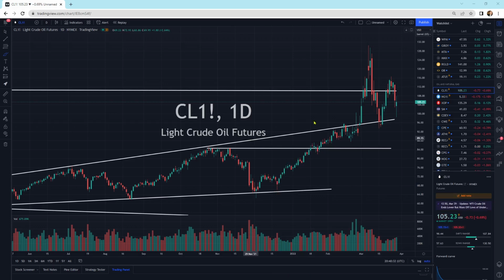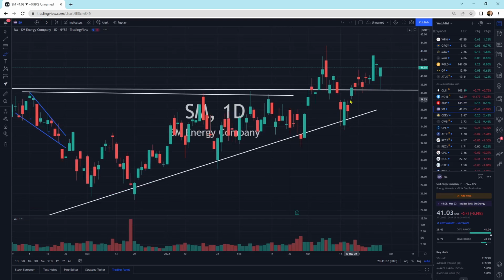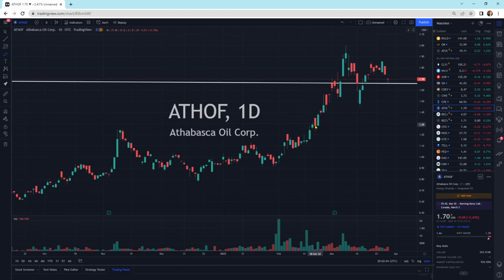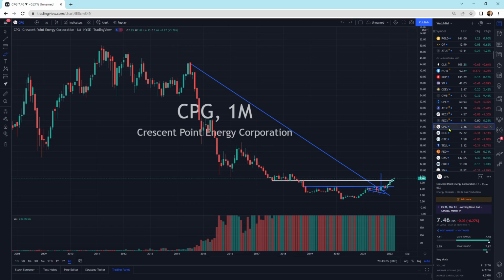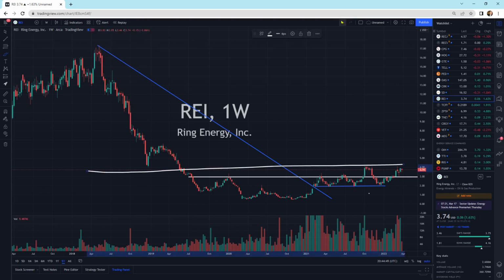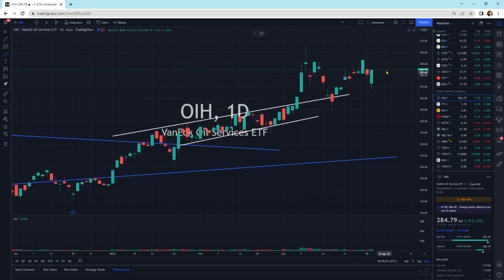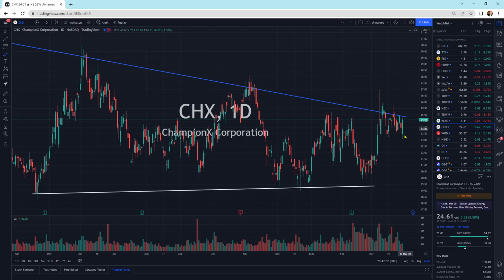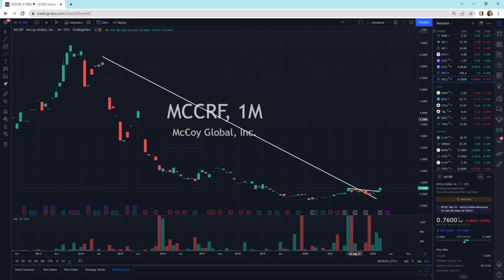Oil and Natural Gas: Technical Analysis: STRONG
Looking strong like bull in a lot of the patterns sitting in very good spots for accumulation in my portfolio.

Membership website.